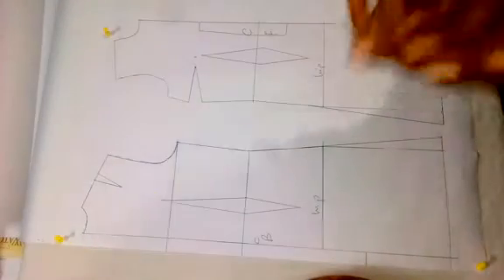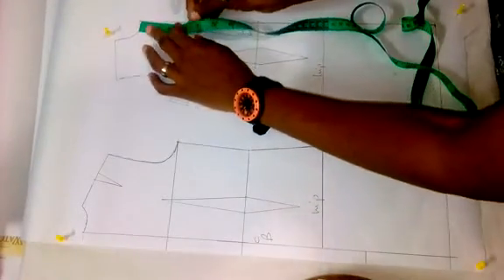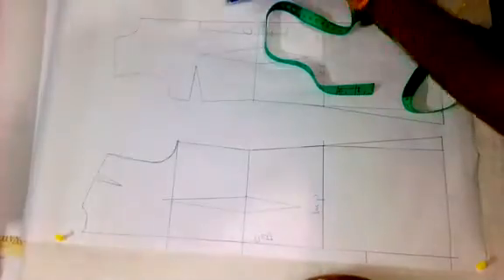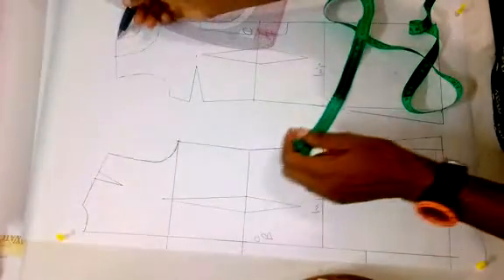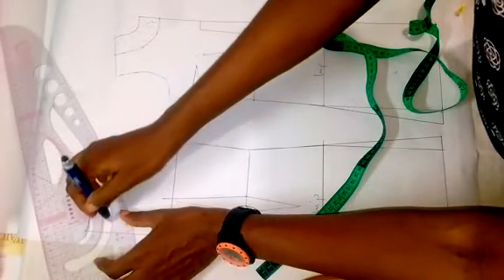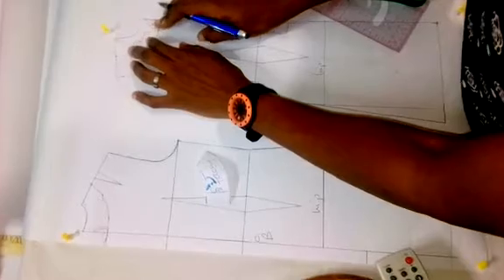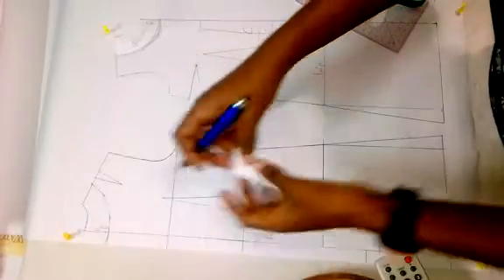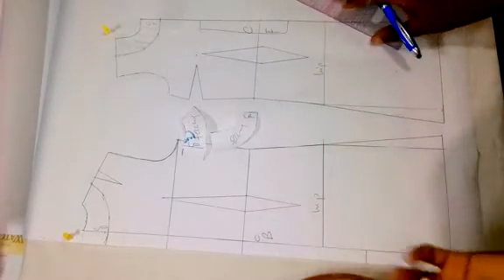onlinepatternclass :How to create Facing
Hello Diy,

• Facings for cutout necklines (square, V-neck) and armholes may be modified instead of the bodice.

•This is done by tracing the guidelines to the facing pattern and overlapping the excess.

• The bodice and facings are notched to control the ease at the neckline.